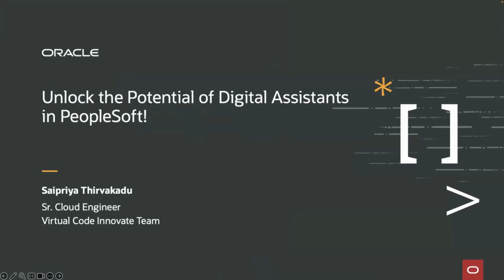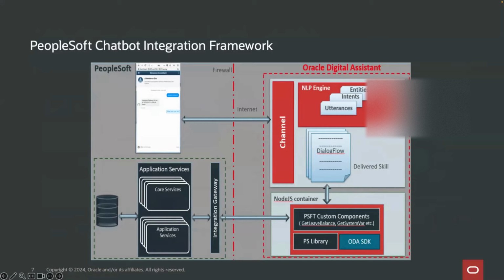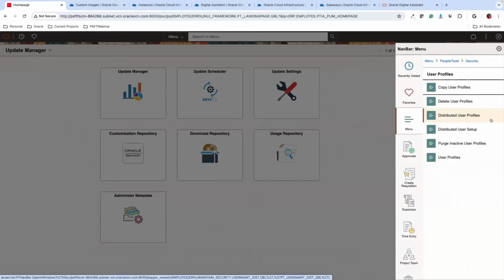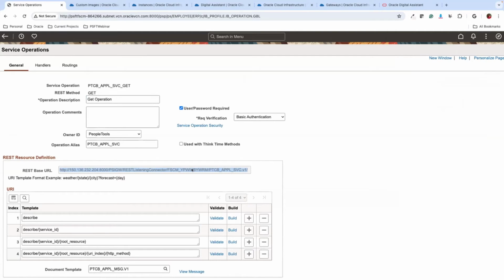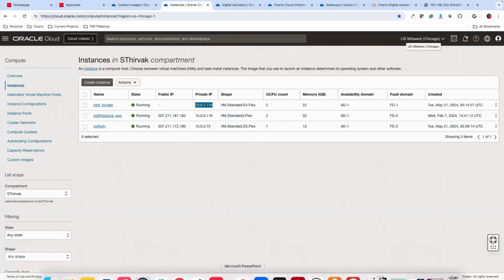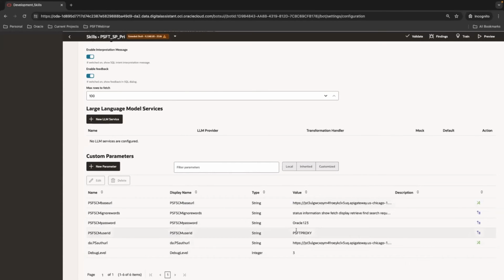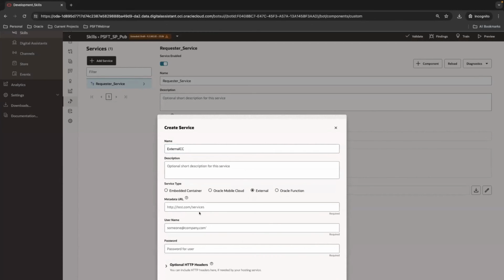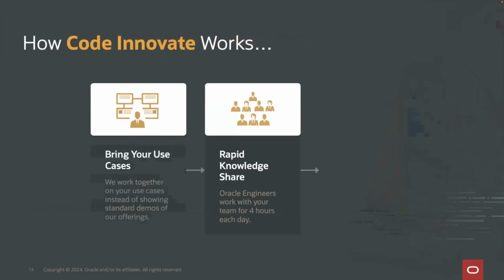Unlock the Potential of Digital Assistants in Oracle's PeopleSoft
In this video we will explore how chatbots can transform customer interactions and streamline employee workflows.

Discover the power of Digital Assistants in revolutionizing your PeopleSoft experience! Digital Assistants simplify access to various services by combining multiple skills, offering an enriched end-user journey with features such as auto-generated help, seamless interruption handling, and disambiguation.

In this video, you’ll gain insights into:
* Configuring a PeopleSoft bot for seamless integration.
* Architecting the solution for private and public instances of PeopleSoft.
* Deploying the chatbot on your PeopleSoft web page.
* Mastering debugging of Custom Component Services with Visual Studio Code and Ngrok.